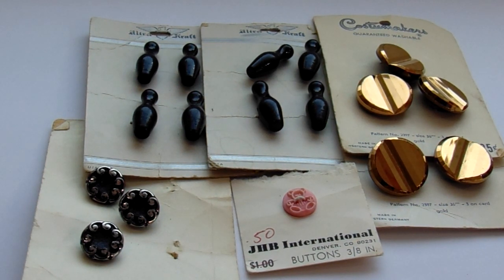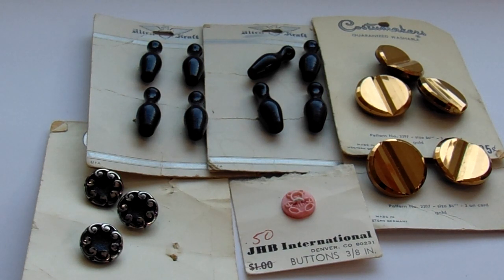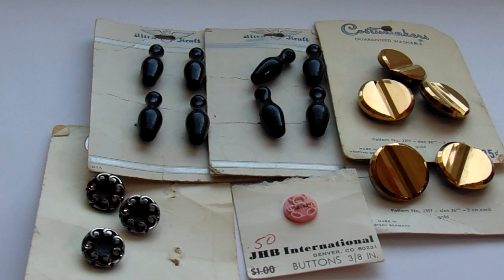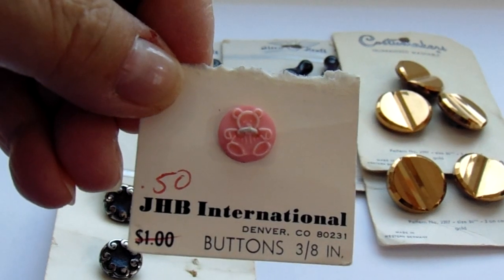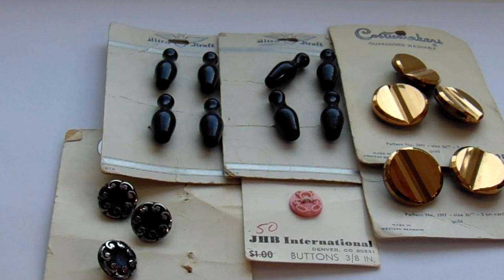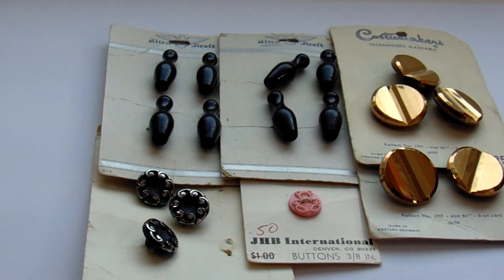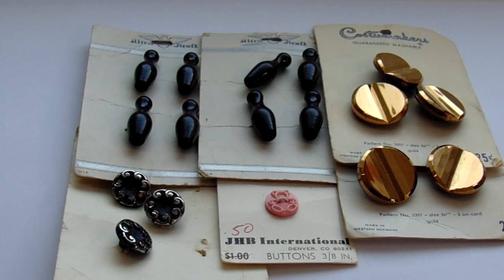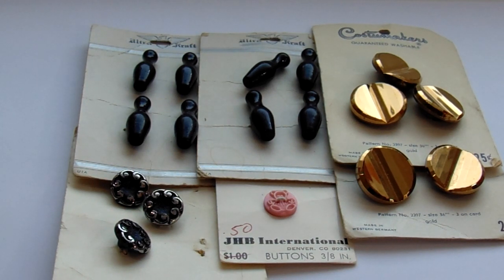Bowling Pin Buttons & More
The little pink bear is cute ,but the 8 bowling pins buttons are the cool ones in this video.